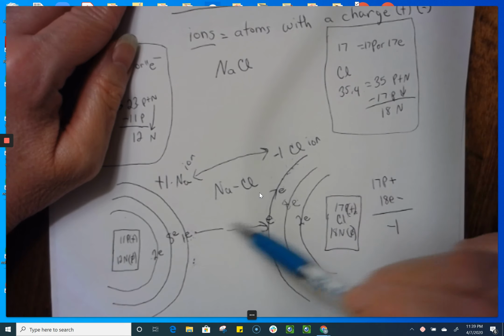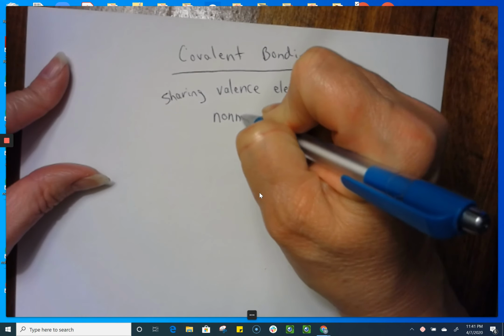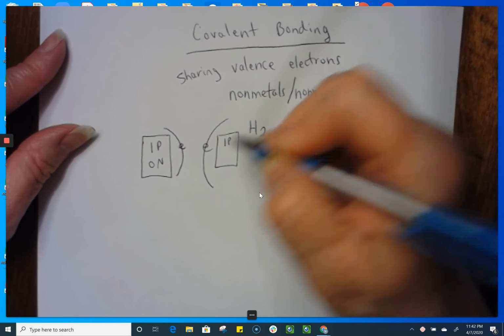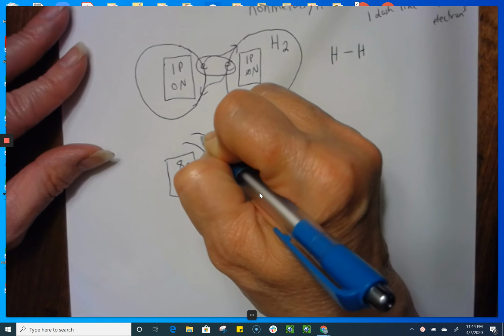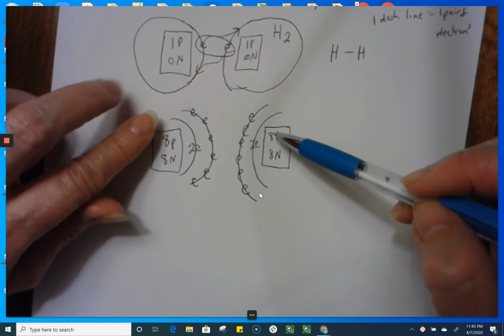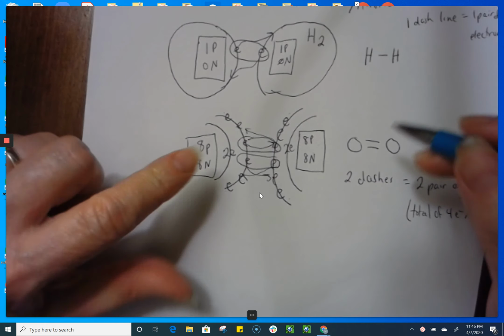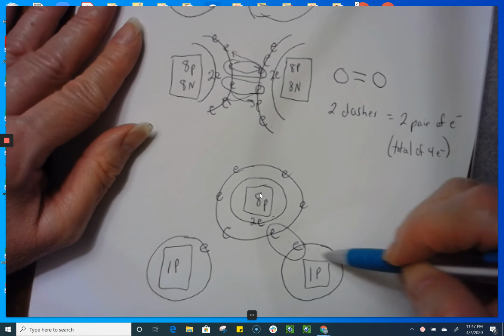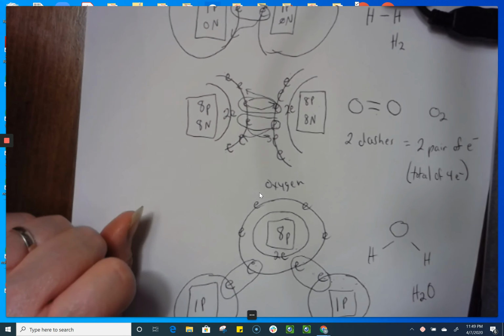Biology Day 7 Week 2 Day 3 Covalent Bonds 1